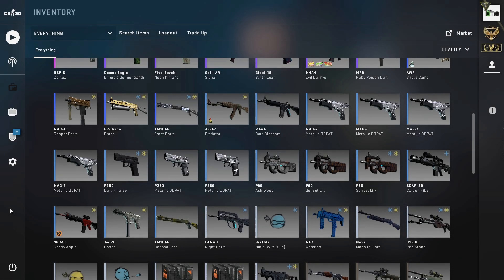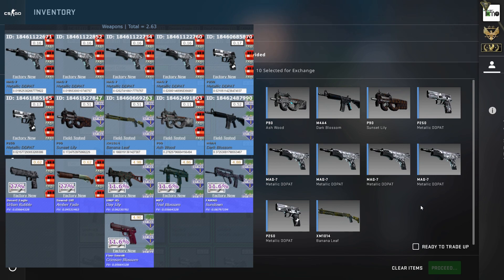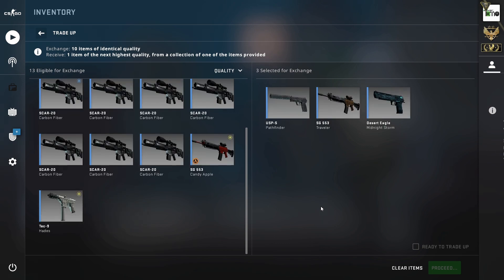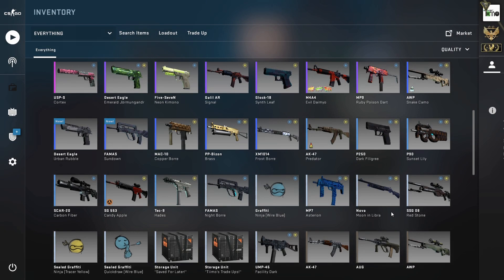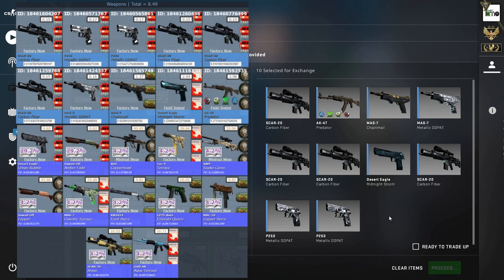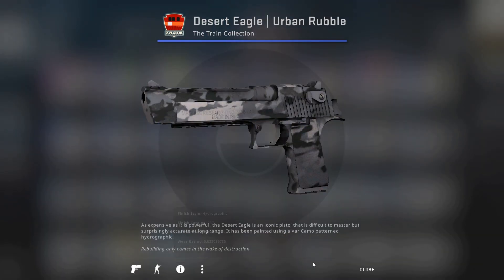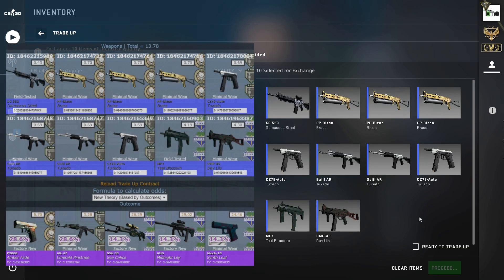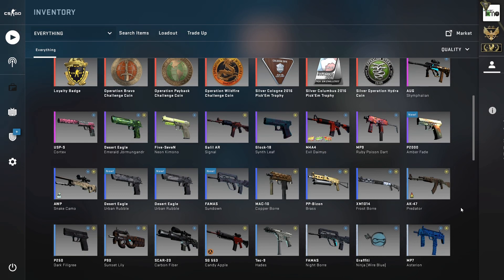CS:GO Trade Ups Vol.49 - Feat. St. Marc, Norse, Rising Sun, Baggage and Dust Collections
St. Marc makes up half of our Trade Ups today, with mainly operation-based mashups making the other half, from Norse, Rising Sun, Baggage, and Dust. Bit of a risky one, potentially some good profit to be made, but can we get that little bit of luck we need for the Trade Ups? Enjoy the video!

Skins used for Vol.49 -
St. Marc Trade Up 1 (avg. float below 0.113)
- 3 x FT St. Marc Collection (Industrial Grade)
- 7 x FN Train Collection (Industrial Grade)

Norse/Rising Sun/Baggage Trade Up (avg. float below 0.07)
- 1 x FN Norse, 1 x FT Rising Sun, 1 x FT Baggage Collection (Industrial Grade)
- 7 x FN Train Collection (Industrial Grade)

Norse/Rising Sun/Dust Trade Up (Avg. float below 0.07)
- 1 x FN Norse, 1 x FT Rising Sun, 1 x FT Dust Collection (Industrial Grade)
- 7 x FN Train Collection (Industrial Grade)

St. Marc Trade Up 2 (avg. float below 0.129)
- 1 x MW, 1 x FT St. Marc Collection (Mil-Spec Grade)
- 4 x MW Bank, 3 x MW, 1 x FT Dust 2 Collection (Mil-Spec Grade)

Trade Ups were calculated using New Theory.

All prices given are Steam Market prices at time of recording and I dont include any steam taxes in on-screen prices.